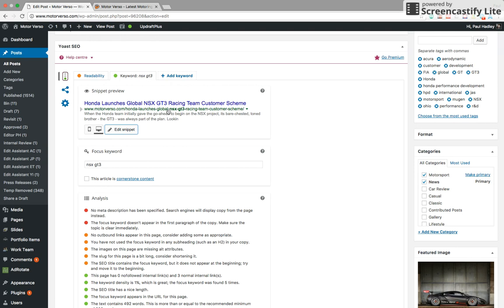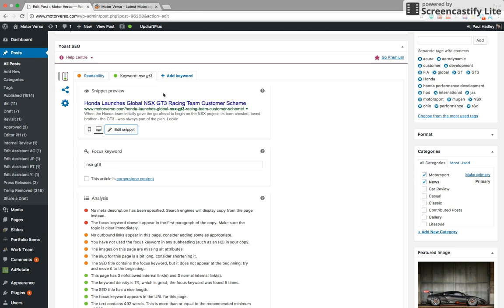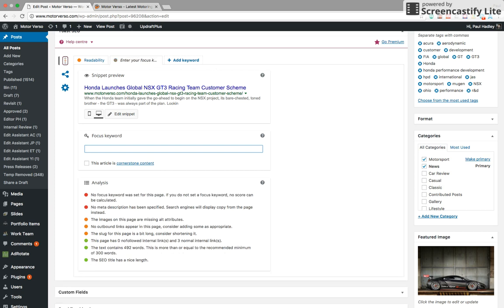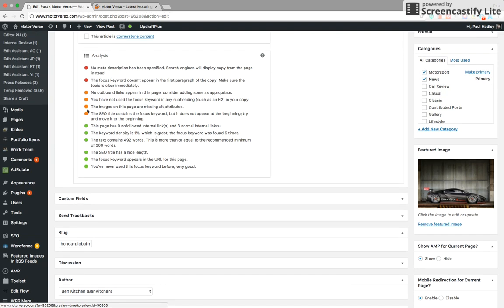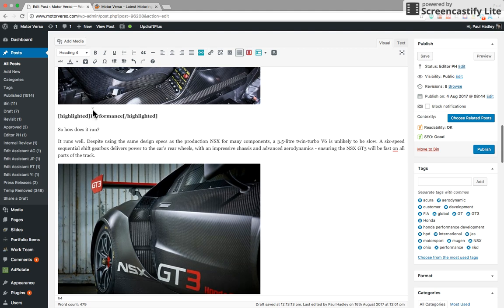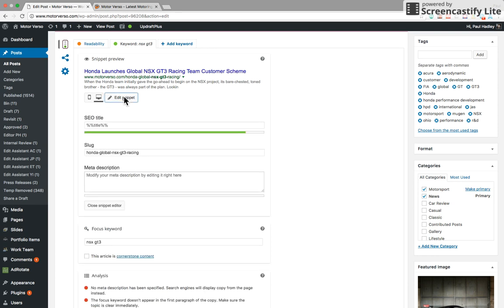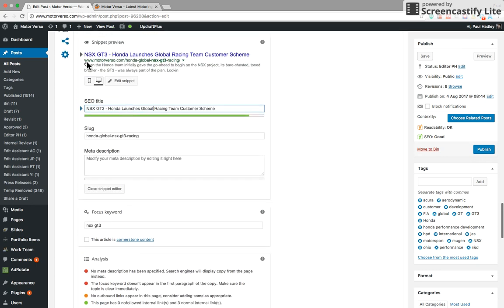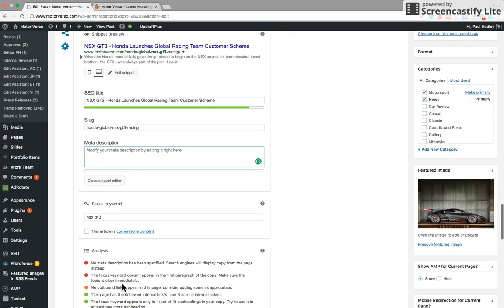How To Use Yoast SEO In Wordpress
This video give a recent in depth insight into how to use the Yoast SEO plugin for onpage SEO in WordPress.